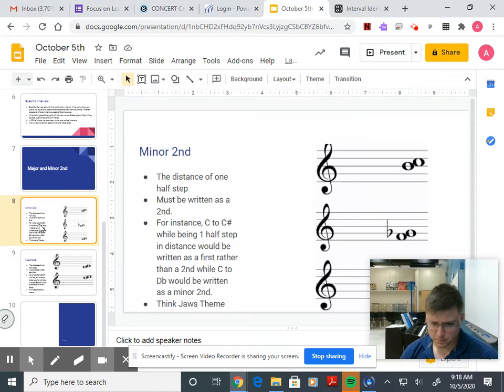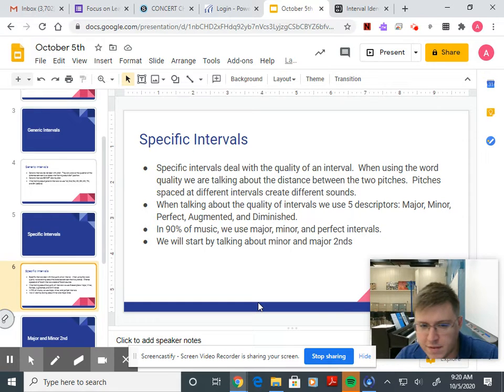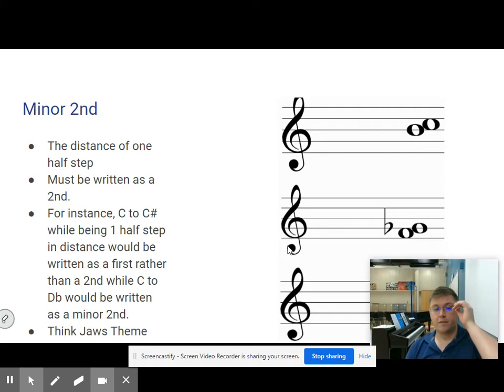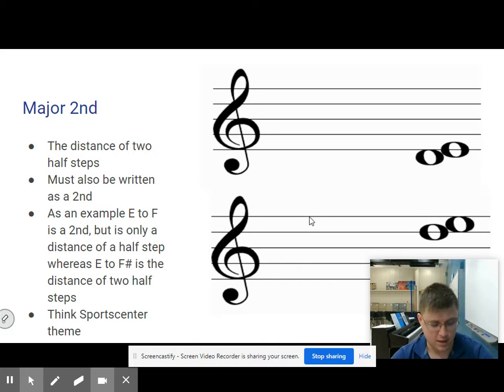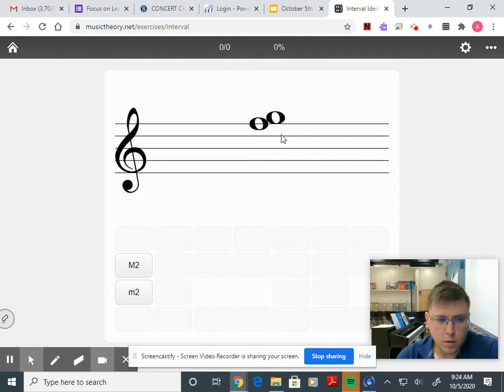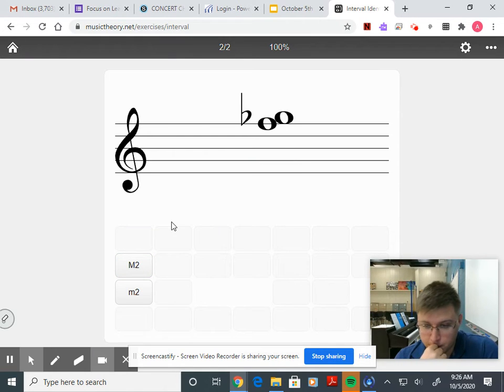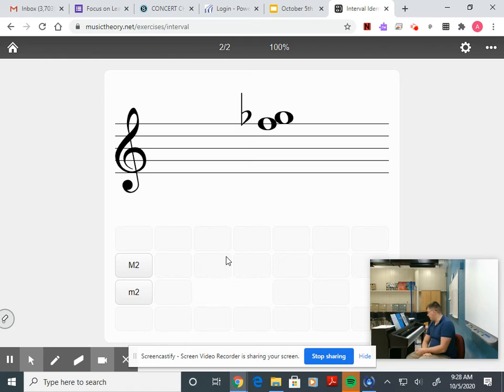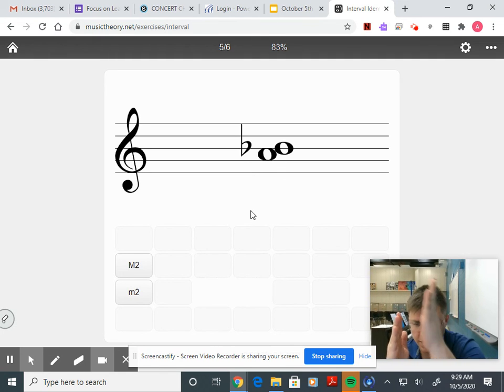Major and Minor 2nds